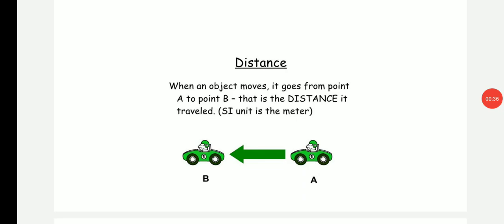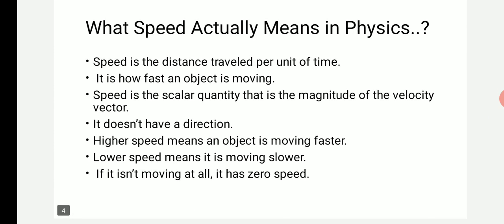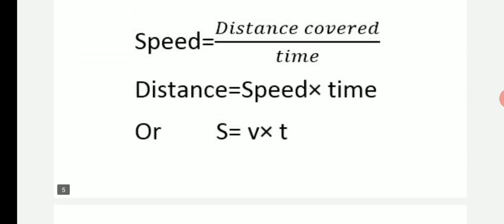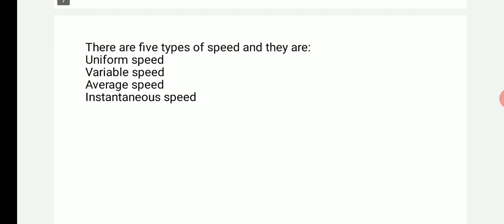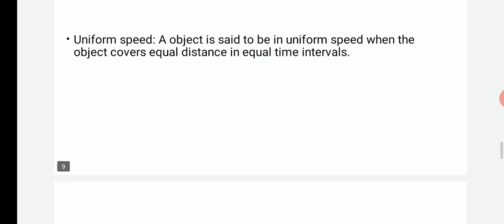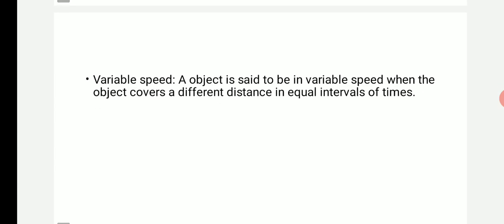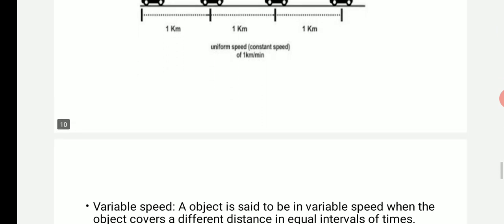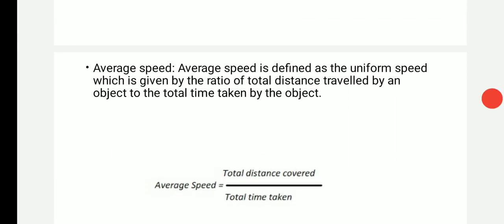Speed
Speed is the distance of a moving object in a given amount of time. Speed is a measure of how fast something is moving. The average speed of an object in a certain time is the distance the object travelled divided by the time. Speed is also the distance covered by an object per unit time. Speed=distance/time